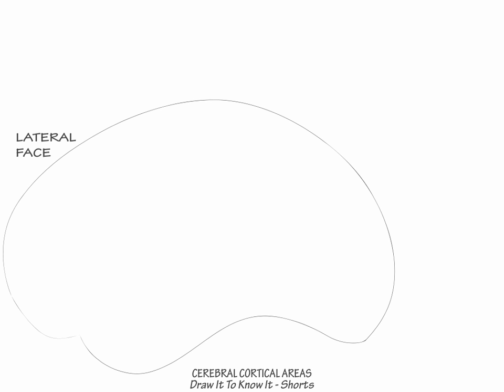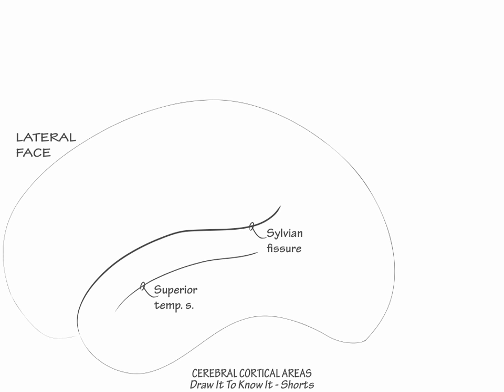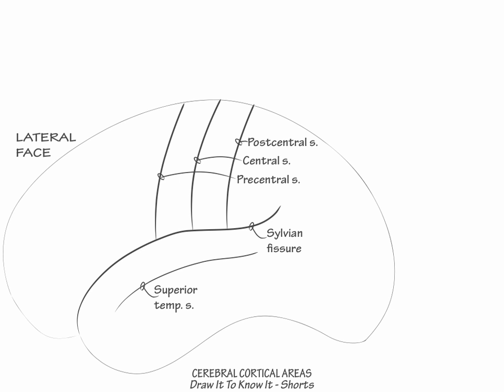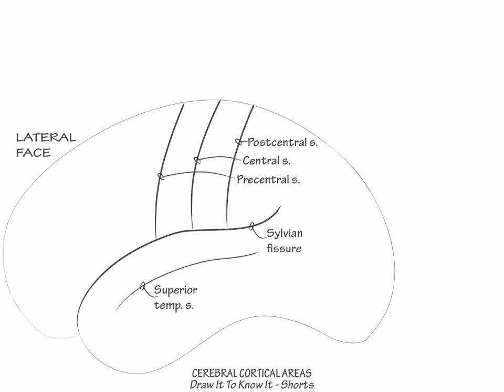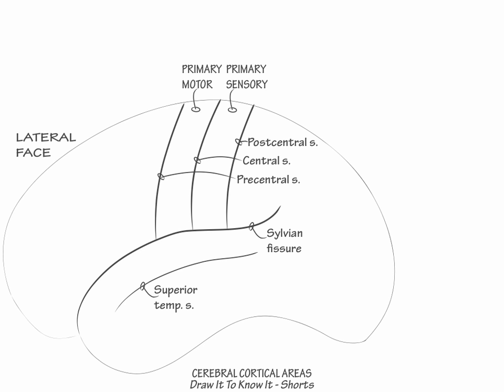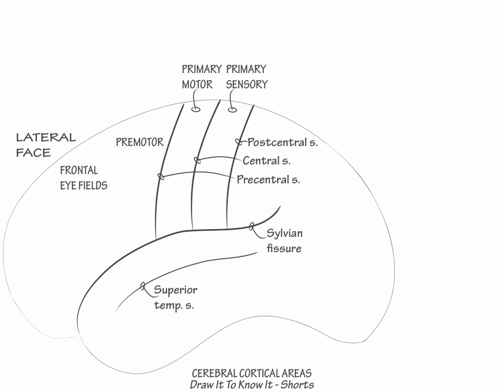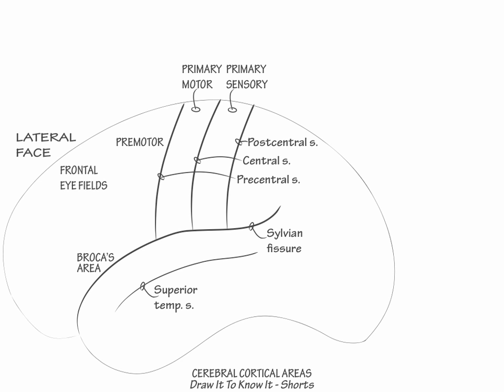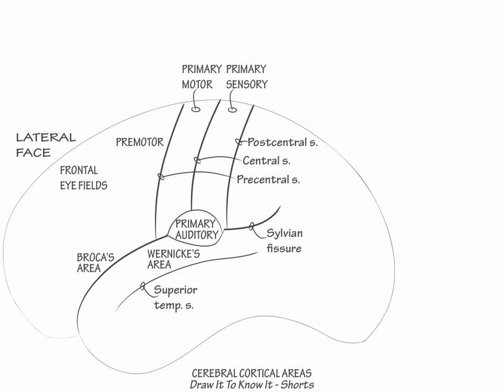Cerebral Cortical Areas Part 1- Draw it to Know it, Neuroanatomy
Learn neuroanatomical highlights of the Cerebral Cortical Areas as an introduction to the clinical highlights of cognitive neurology.